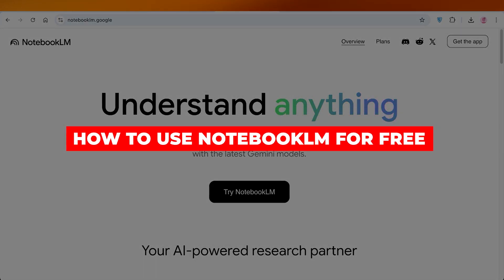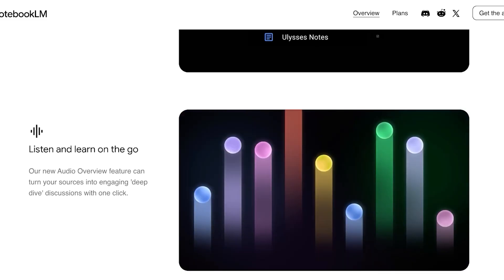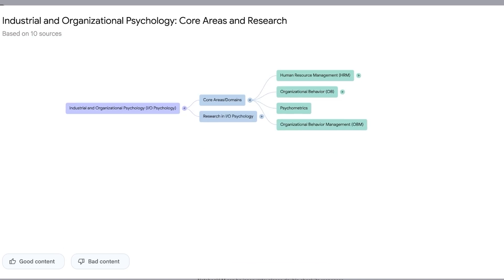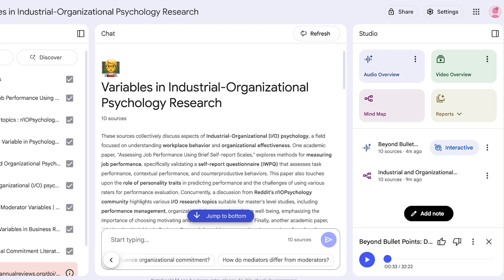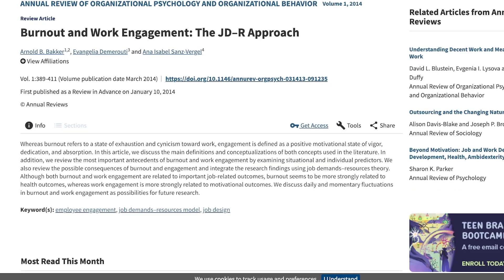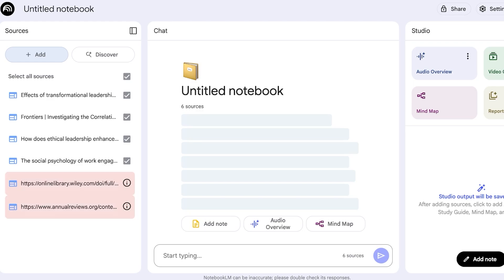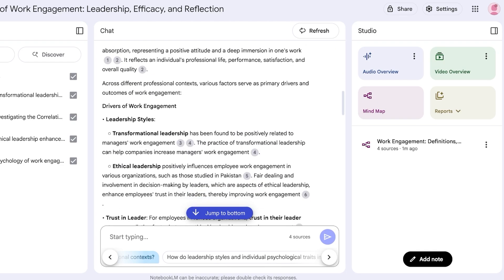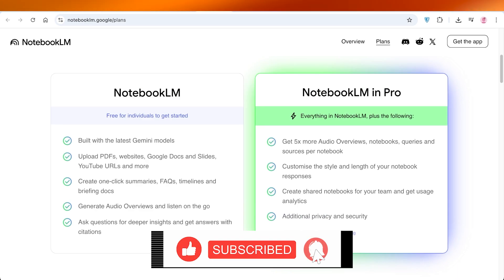How To Use NotebookLM For FREE in 2025 (Step by Step Tutorial)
Learn how to use NotebookLM for FREE in 2025 with this step-by-step tutorial! Discover how to upload sources, organize your notes, and use AI to generate summaries, answer questions, and boost productivity. Perfect for students, researchers, and professionals looking to get the most out of Google’s AI-powered note-taking assistant—without spending a dime!